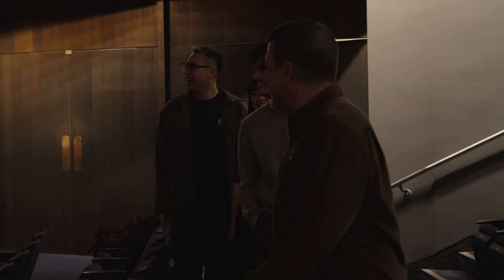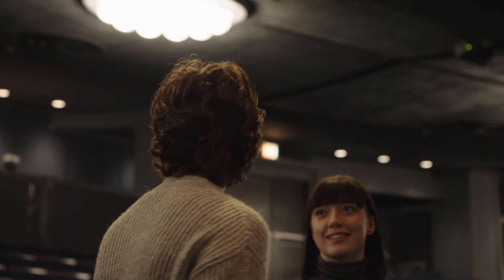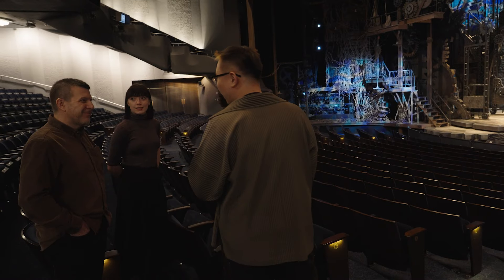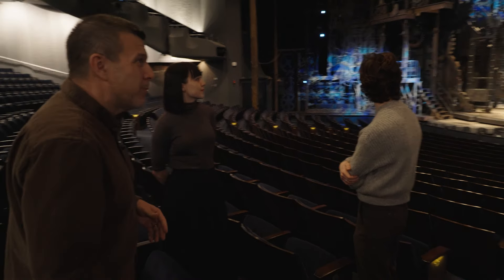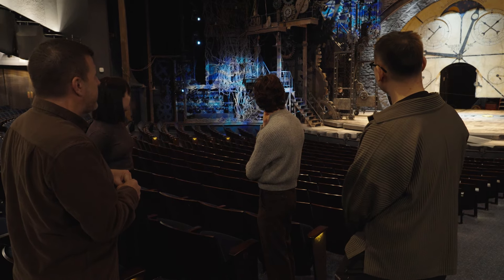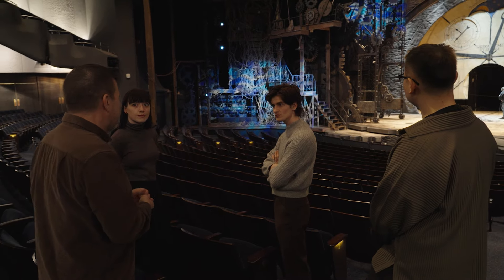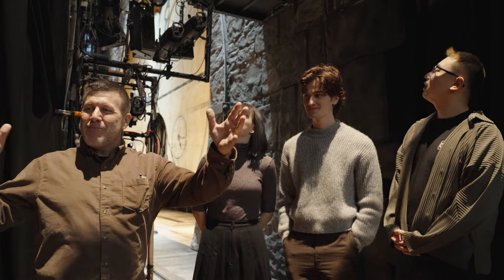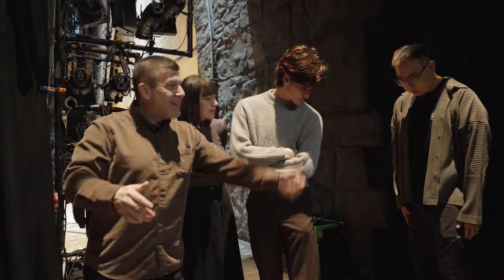Wicked Scenic Design Tour | Edward Pierce | American Theatre Wing's Master Class Series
Scenic Designer Edward Pierce (Wicked, Angels in America) takes us behind the scenes into the world of Shiz/Oz, while sharing the goals, building blocks, and the ultimate fulfillment that theatrical scenic design offers.

In this video, we show you the full tour and inner working of the set of Wicked. BUT, you don't want to miss the full Master Class episode

About the American Theatre Wing's Master Class Series
Our Master Class Series provides attendees with exclusive access to hear and learn from the titans of our theatre industry. Guests will range from top-tier Actors, Directors, Playwrights, Designers, and more! Attendees will have the opportunity to hear the many and vast ways to finding your way in the business with each featured artist sharing their unique journey and path to success as a creative.